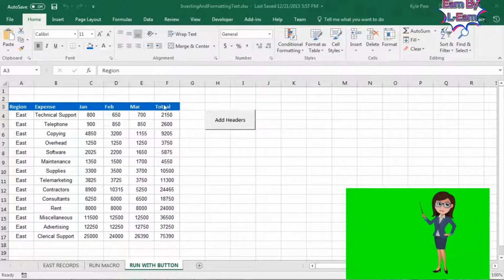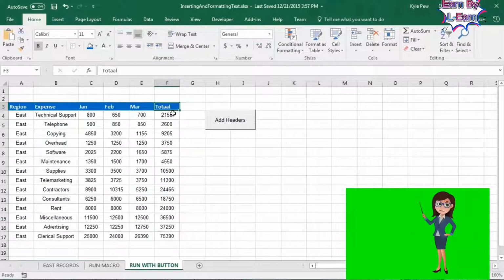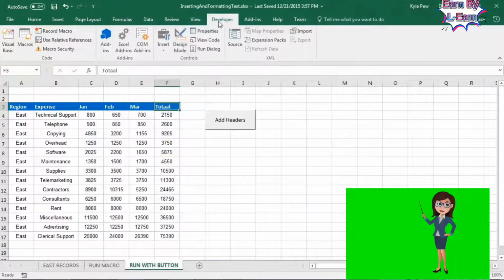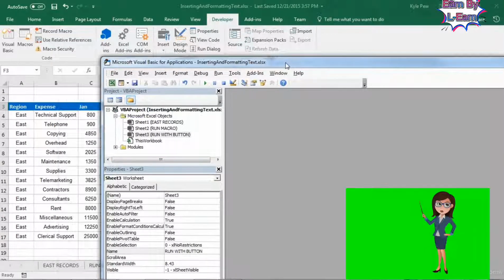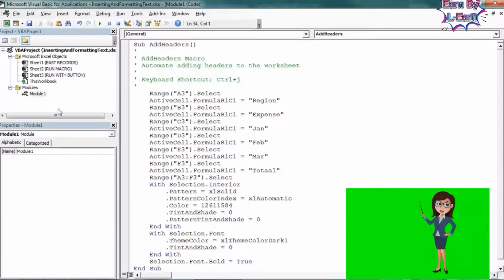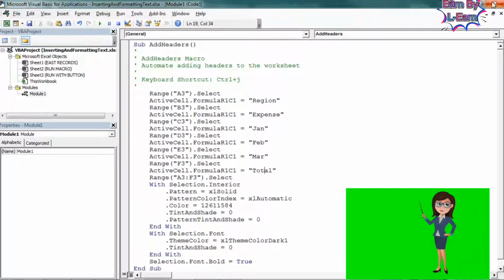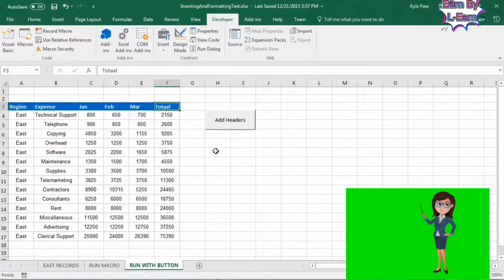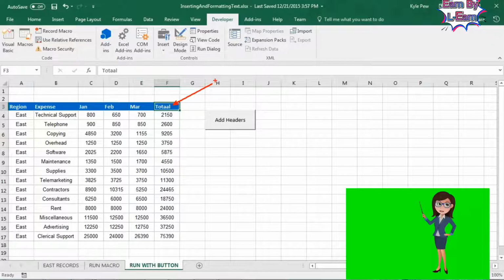28. Project #1 Opps! I Need to Edit My Macro.